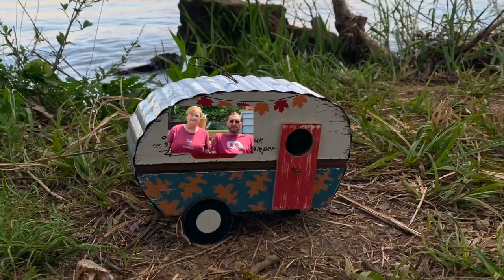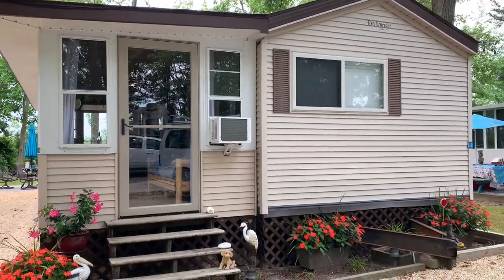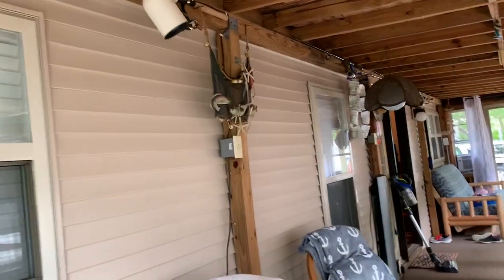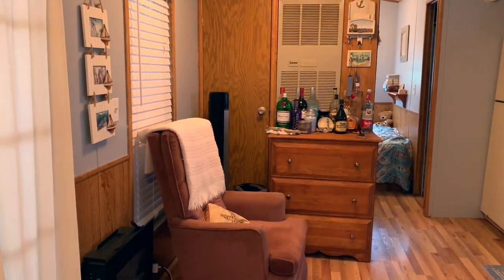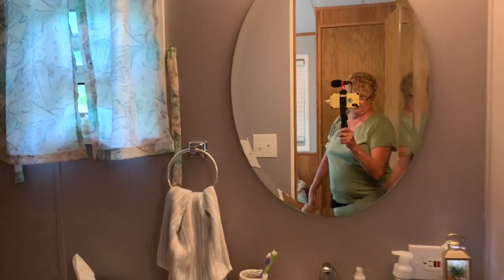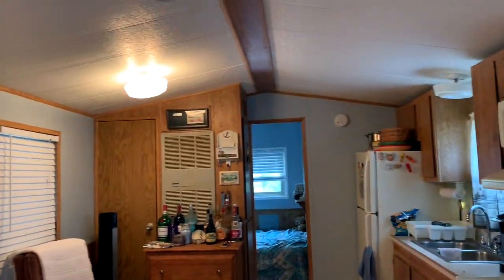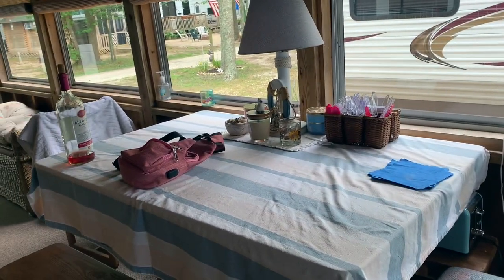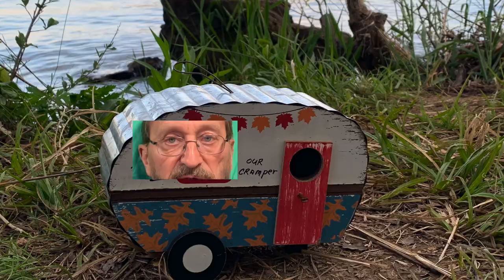Explore Glamping: Touring a 30 year old Park Model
Rick goes glamping in this Park Model Trailer Tour- Glamping at the NJ Shore.  In this video, I do a tour of my brother's Breckenridge park model that he keeps at a seasonal campground down the NJ shore.  His park model is almost 30 years old and is in great shape.  It is very unique in that it has 2 full bathrooms.

Here are links to some of the products we use with our camper.  This helps support small youtubers like us.  Thank you.

- Predator inverter generator
- distribution post for the propane tank.

off grid adventure solar pack
Jackery 300 Portable Power Station
solar panel accessory for Jackery Power Station

For fun
- metal detector
MantisQ Drone
​- Outboard Motor for Canoe

Don't forget your furry friends.

AND Last but certainly not least THANKS EVERYONE FOR ALL YOUR SUPPORT.